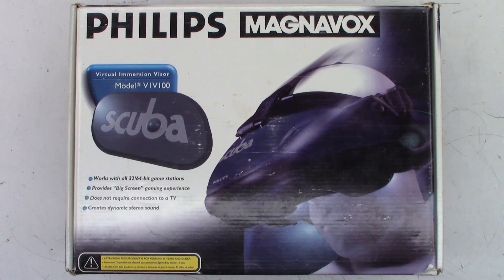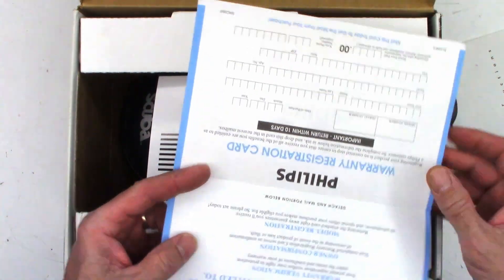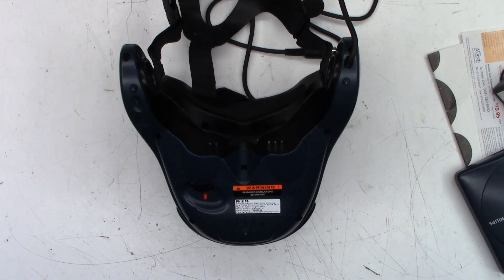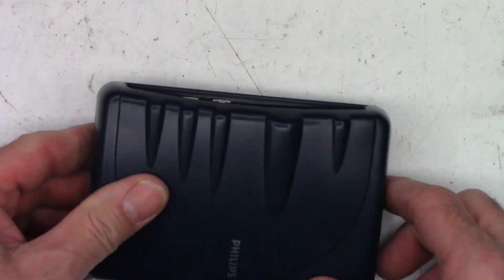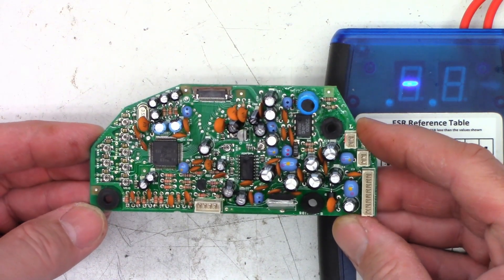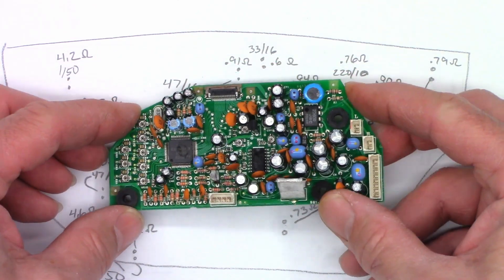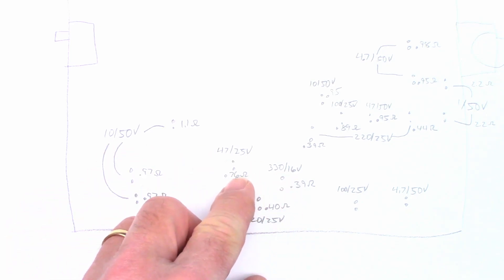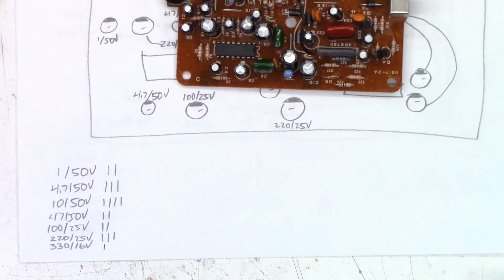Philips Scuba VR headset from 1997 VIVI00 V1V100 Testing all of the capacitors for replacement ??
Testing all of the capacitors in a Philips VR Headset from the late 90's (1997)